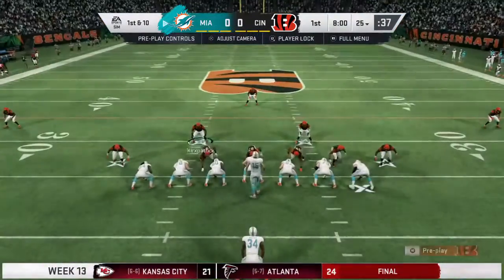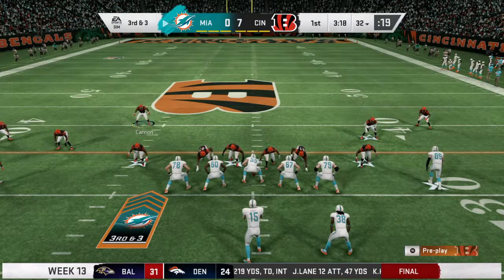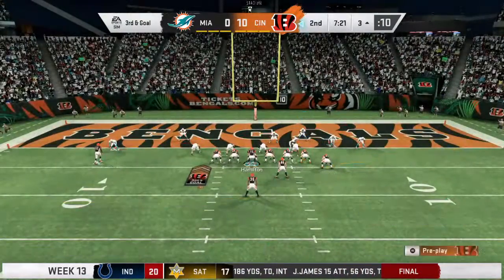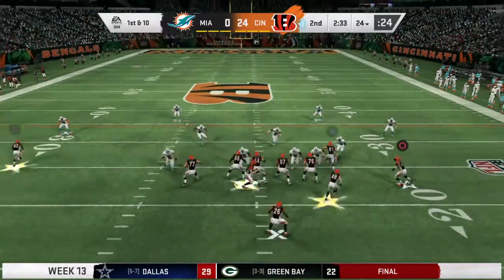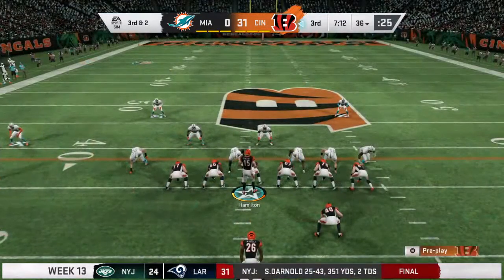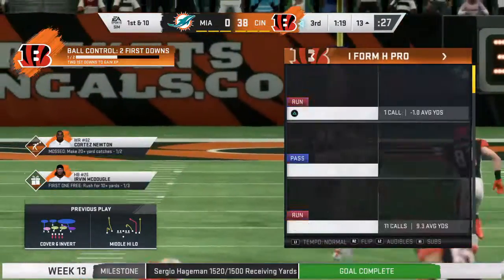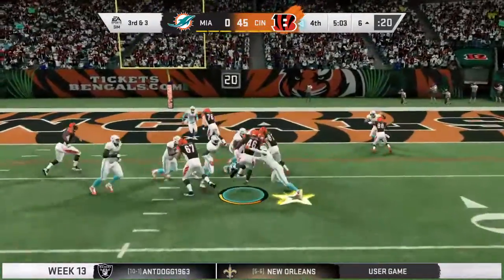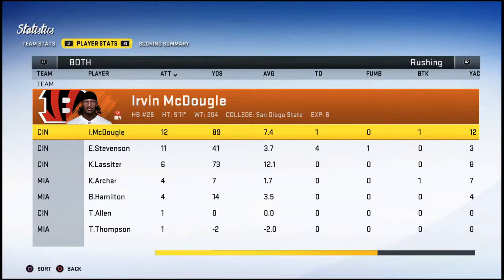OracleHCR's Live PS4 Broadcast